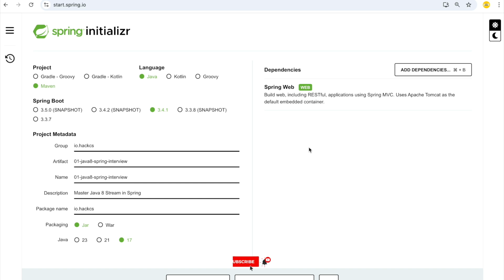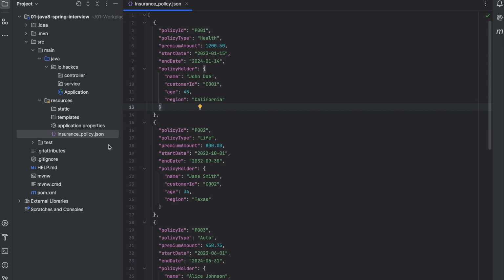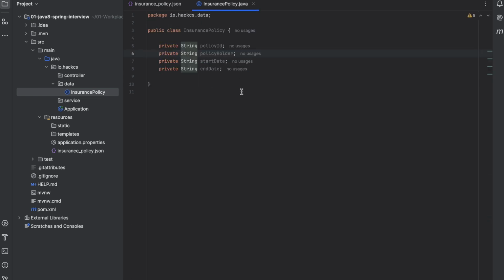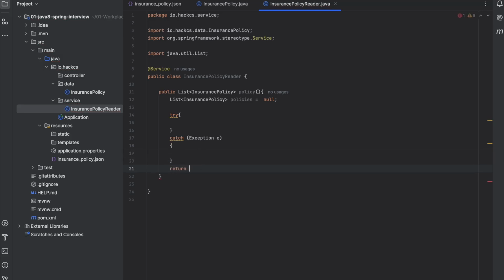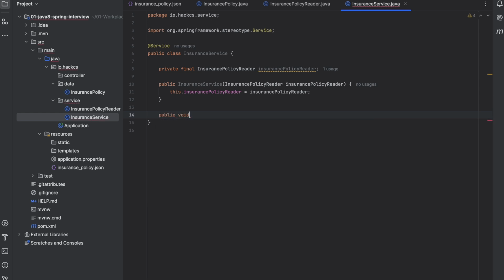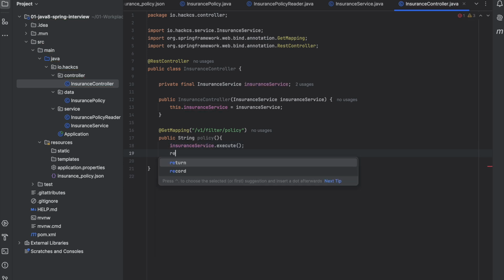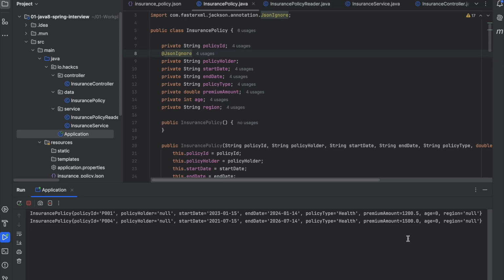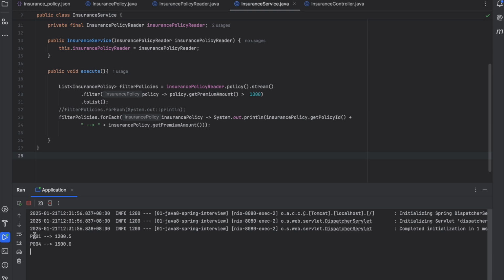01- Basic Filtering in Stream | Master Java 8 Stream | HackCS